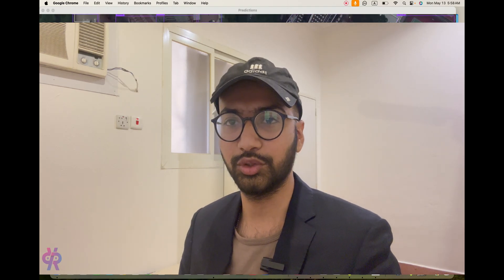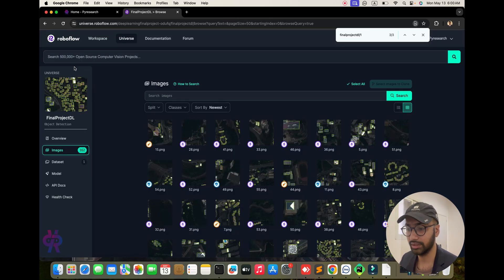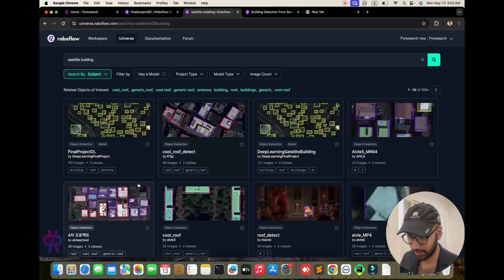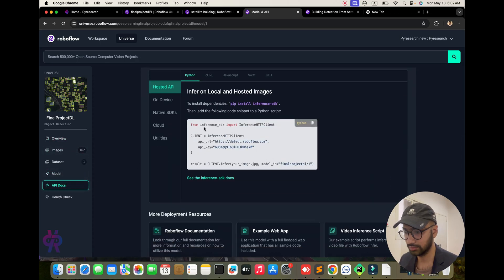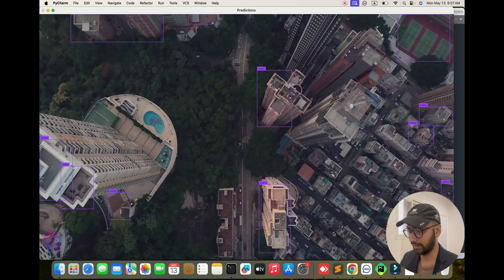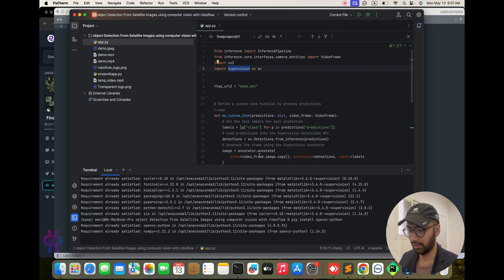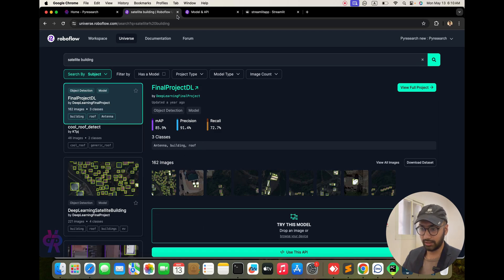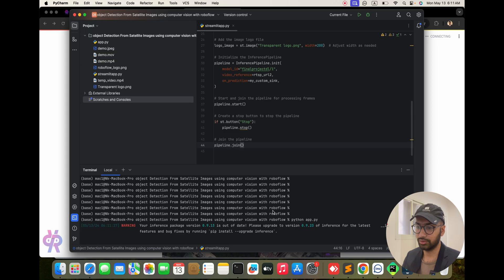Object Detection From Satellite Images using computer vision with Roboflow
Excited to share our latest project using cutting-edge technology!

 We've been working on object detection from satellite images using computer vision powered by Roboflow, and the results are mind-blowing! 🌍🔍 With this advanced system, we can identify and analyze various objects and patterns from space like never before.

From urban planning to environmental monitoring, the possibilities are endless.